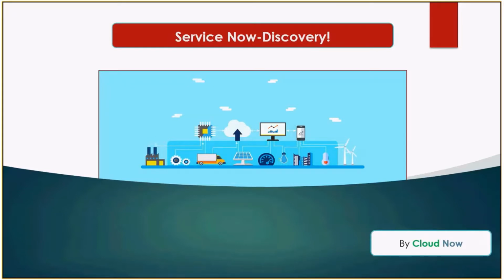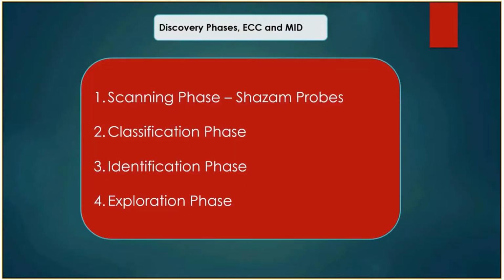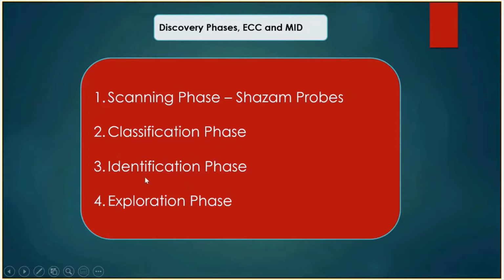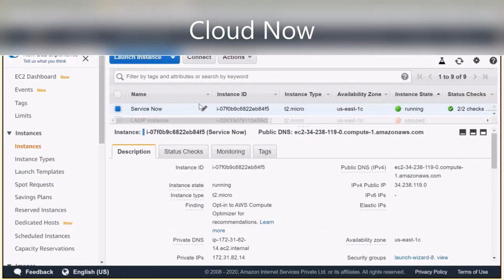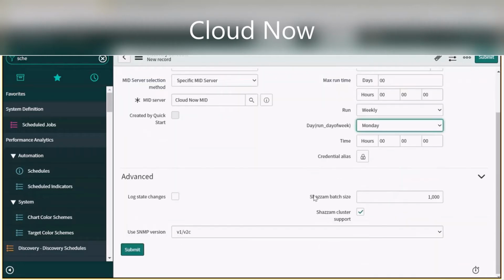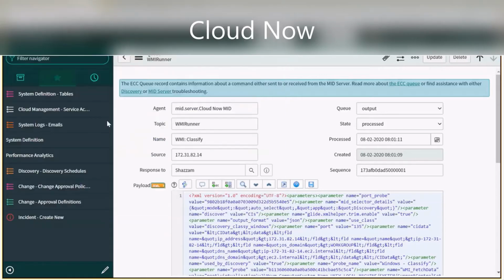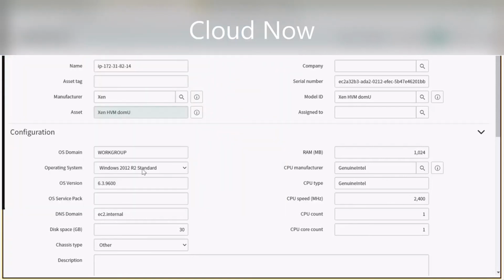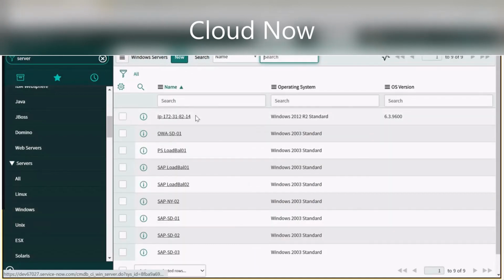Service Now 04 - Discovery Concepts | AWS & CI Discovery | CMDB | Discovery Implementation | Phases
This video holds good for learning Discovery concepts, Architecture and Implementation.

Discovery phases and Implementation tips in an enterprise setup.